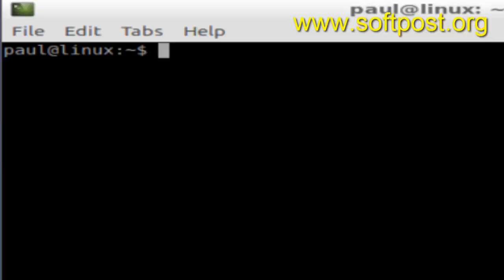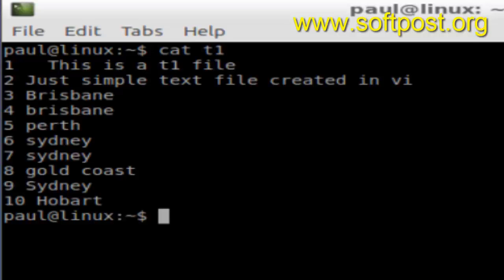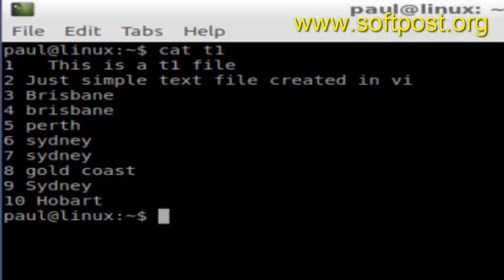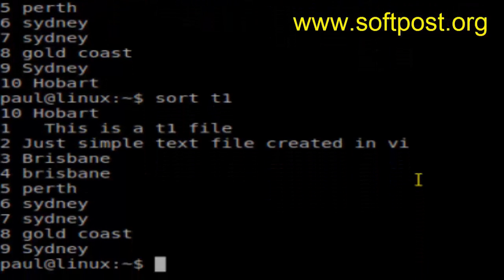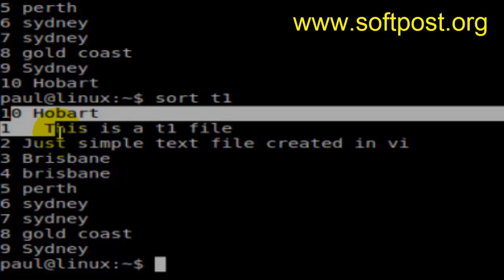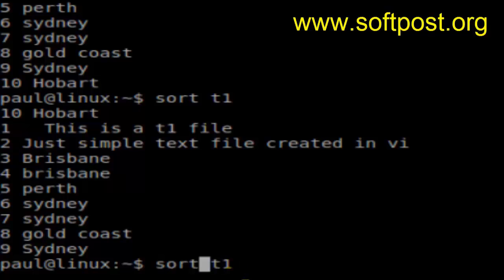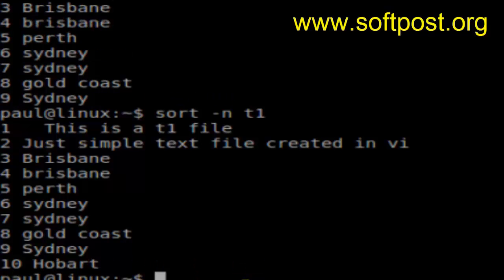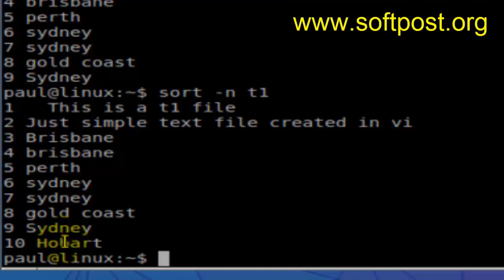How to sort file numerically in BASH shell terminal